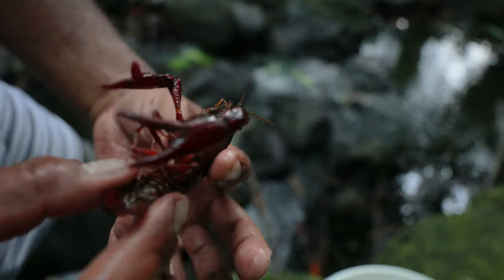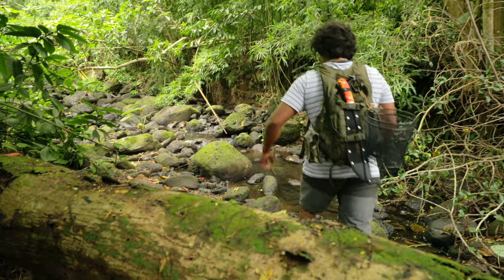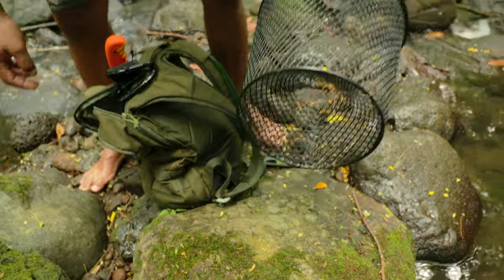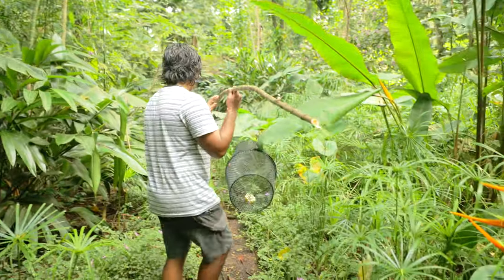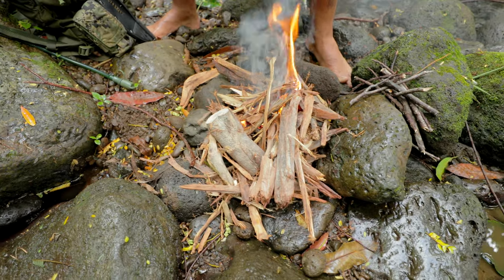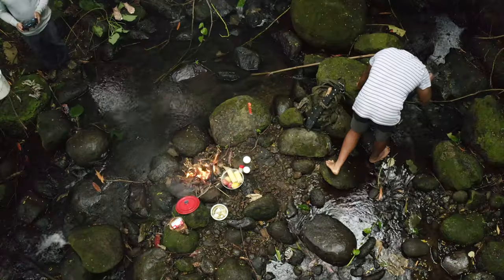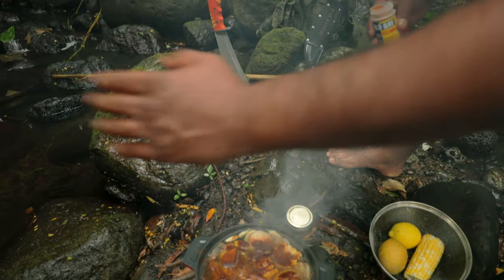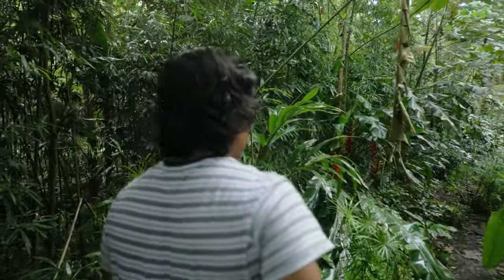Hawaii Crawfish Catch and Cook - Crayfish Boil on the Stream Bank - Chili Garlic Butter Sauce Recipe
Crawfish catch and cook on the riverbank with fresh Crayfish. We do a Louisiana style boil with fresh local vegetables and stream water. Then, we added a special Chili Butter Garlic Sauce that we prepared on site. We left the bait at home and used what nature provided to catch and cook a few Crawdads.